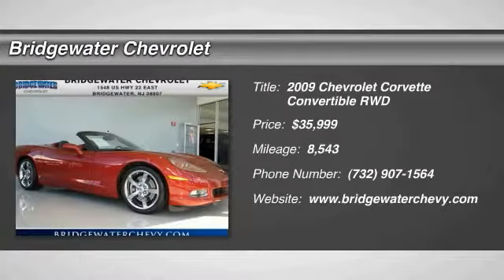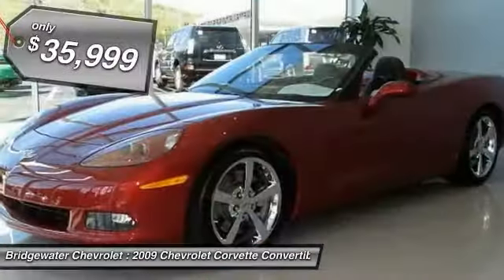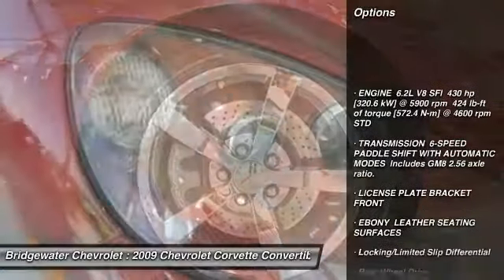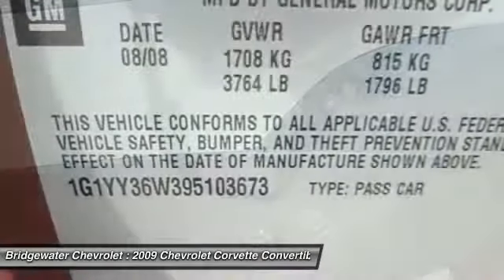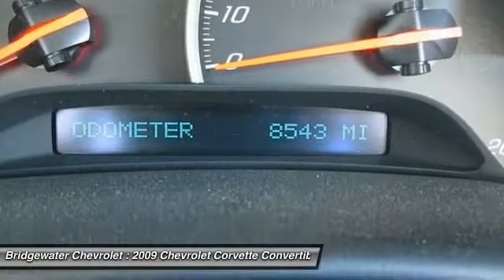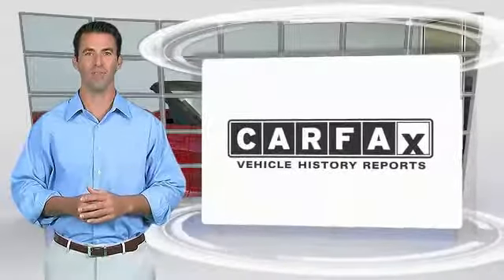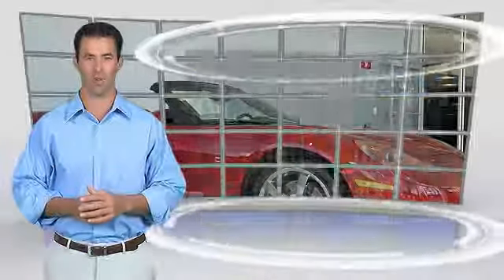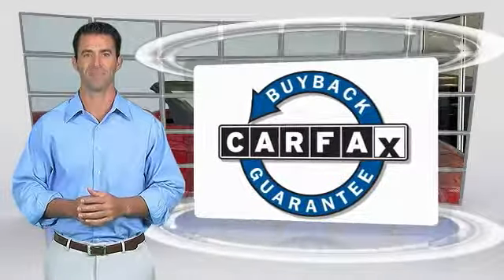2009 Chevrolet Corvette East Bridgewater NJ 125183A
2009 Chevrolet Corvette w/2LT

Bridgewater Chevrolet
1548 US Highway 22

Recent Arrival! New Tires, New Brakes, SPECTACULAR CONDITION, ONE OF KIND VEHICLE, CLEAN CAR FAX, 4LT PACKAGE, POWER TOP, 6-Way Power Front Passenger Seat Adjuster, Bluetooth For Phone, Cargo Net, Chrome wheels, Custom Leather Wrapped Interior Package, Driver & Front Passenger Heated Seats, Driver & Passenger Frontal & Side-Impact Airbags, Head-Up Display, Leather-Wrapped Upper Instrument Panel, Manual Tilt/Power Telescoping Steering Column, Memory Package, Navigation System, Power Folding Convertible Top, Premium Equipment Group 4LT, Universal Home Remote. Complimentary Car WASH with scheduled service. Odometer is 25735 miles below market average!2009 Chevrolet Corvette 4LT 2D Convertible 6.2L V8 SFI 6-Speed Automatic Paddle Shift RWD Red 16/26mpg